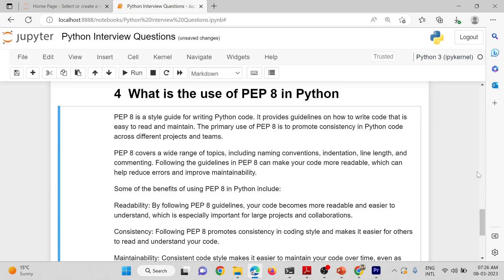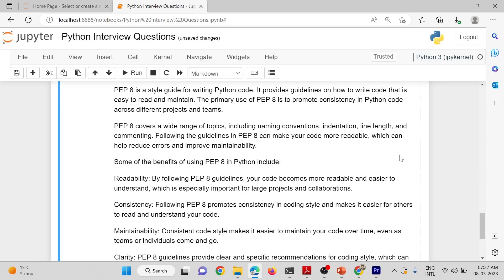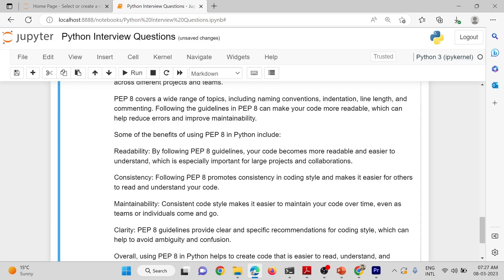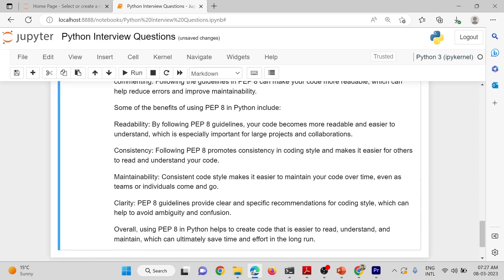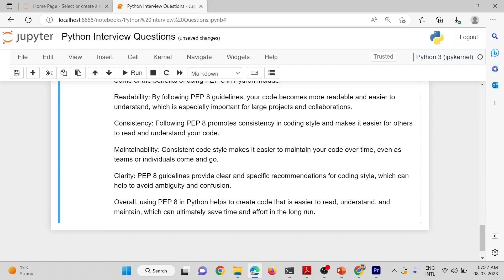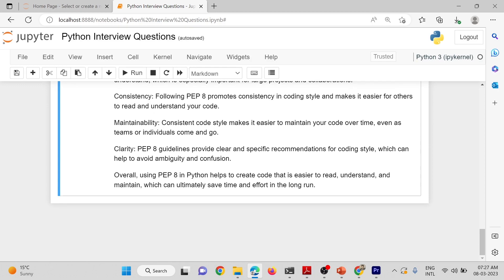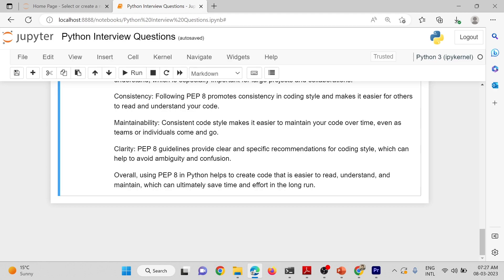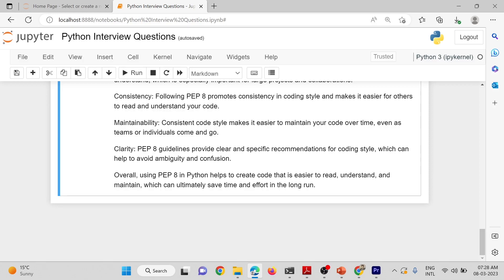What is the use of PEP 8 in Python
PEP 8 is a style guide for writing Python code. It provides guidelines on how to write code that is easy to read and maintain. The primary use of PEP 8 is to promote consistency in Python code across different projects and teams.

PEP 8 covers a wide range of topics, including naming conventions, indentation, line length, and commenting. Following the guidelines in PEP 8 can make your code more readable, which can help reduce errors and improve maintainability.

Some of the benefits of using PEP 8 in Python include:

Readability: By following PEP 8 guidelines, your code becomes more readable and easier to understand, which is especially important for large projects and collaborations.

Consistency: Following PEP 8 promotes consistency in coding style and makes it easier for others to read and understand your code.

Maintainability: Consistent code style makes it easier to maintain your code over time, even as teams or individuals come and go.

Clarity: PEP 8 guidelines provide clear and specific recommendations for coding style, which can help to avoid ambiguity and confusion.

Overall, using PEP 8 in Python helps to create code that is easier to read, understand, and maintain, which can ultimately save time and effort in the long run.